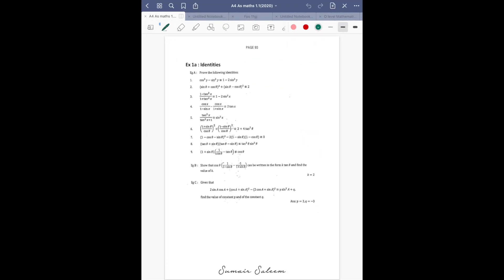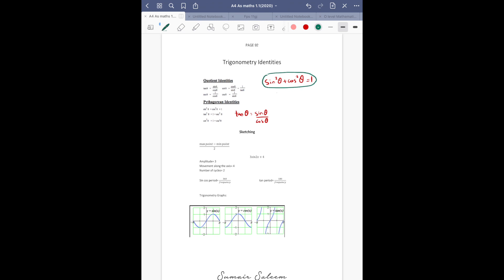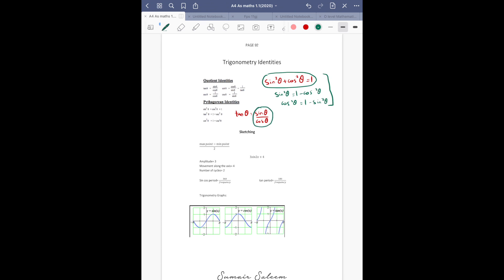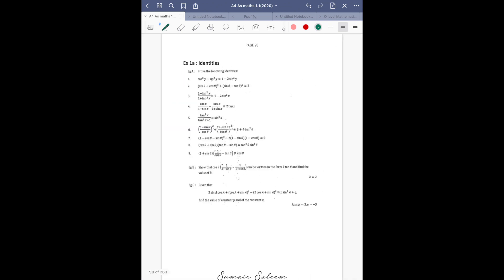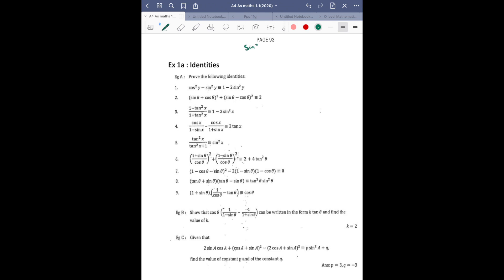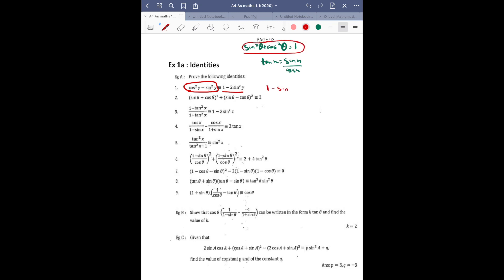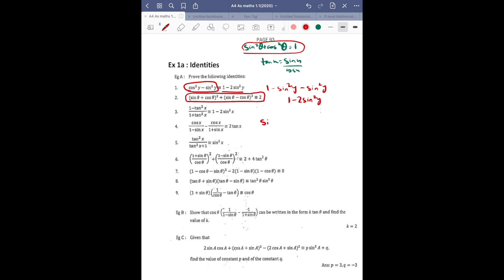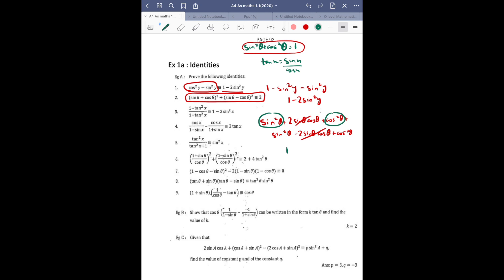O Levels Add Maths, A Level Maths | IGCSE & GCE | Trigonometry - Identities - Lesson 1 (a)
Trigonometry - Identities - Lesson 1 (a) - Basic Identities